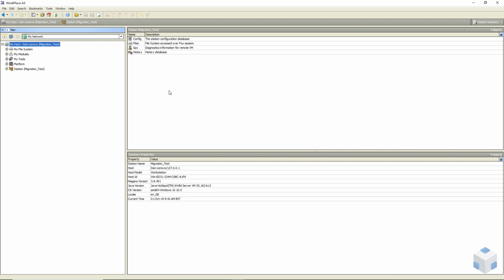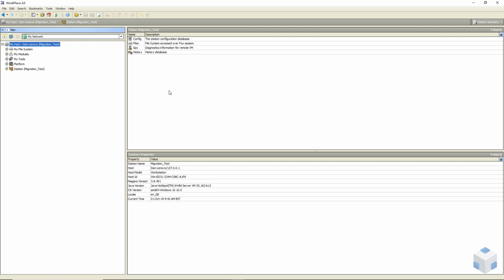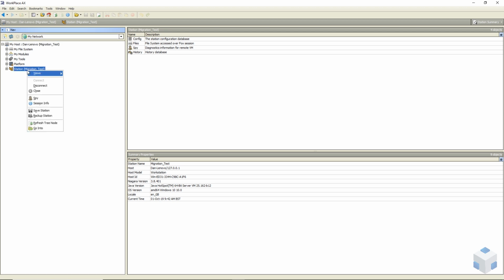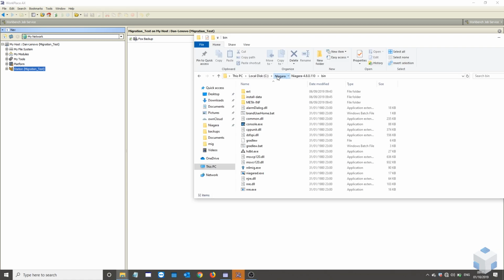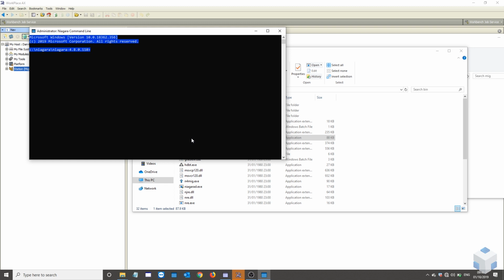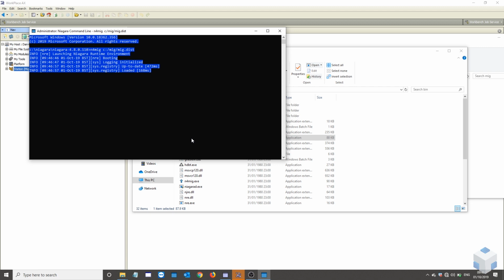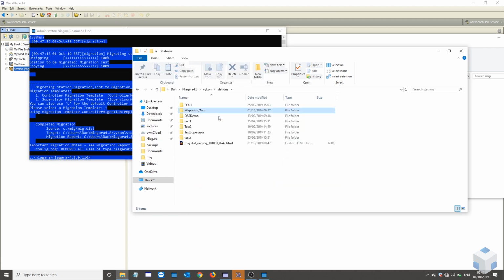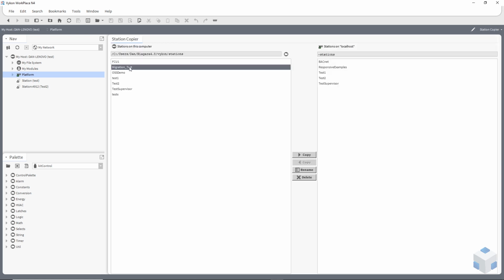HOW TO: Migrate a Niagara AX station to Niagara 4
Dan runs you through the process of performing a simple station migration from Tridium Niagara AX to Tridium Niagara 4 using the included and well documented n4mig tool.

This is a demonstration of a simplified Niagara 4 migration using a basic station. If your station is large and incorporates many third party drivers you may need to take extra considerations and closely study the full AX to N4 migration documentation.

ENJOY HOURS OF FREE VIDEO TRAINING AND BECOME A SMART BUILDING MASTER!